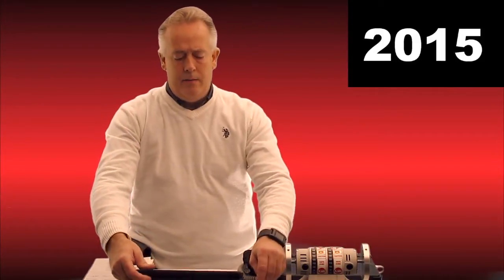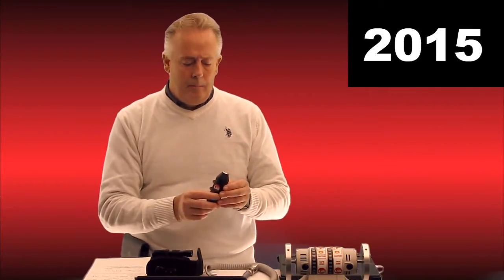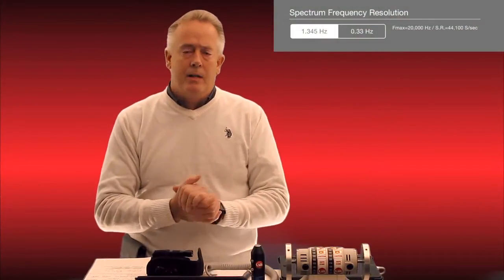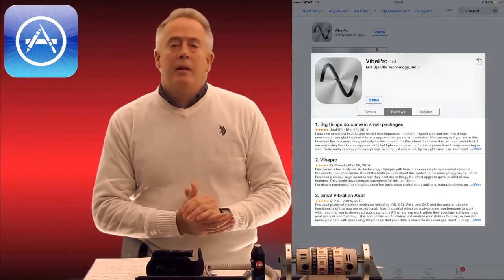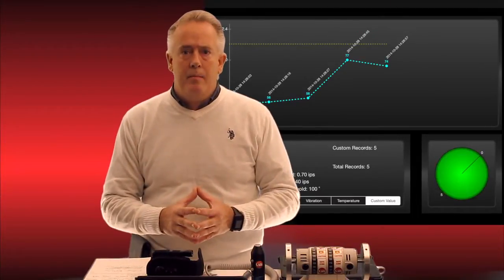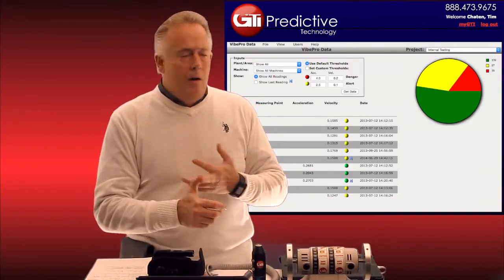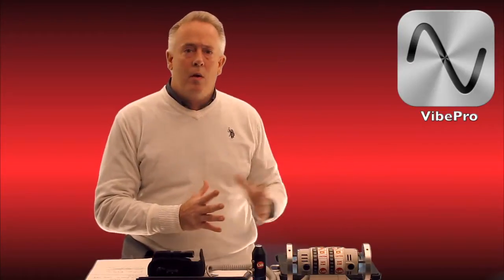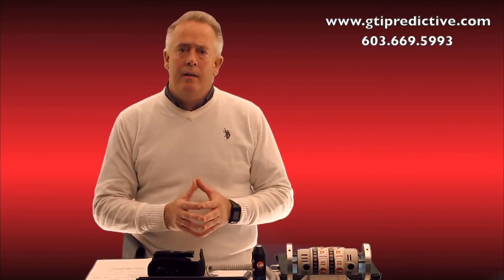iPad Vibration Analyzer: Wireless Accelerometer, VibePro 7, and Web App by GTI Predictive Technology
Learn about some of GTI Predictive Technology's 2015 products:

The GTI-220 is our new wireless dual channel accelerometer. GTI designed this product for use either with the iPad and our applications; or other platforms including Android and Windows. It works through a receiver that connects via USB to any supported device. Up to 700 accelerometers can pair to the receiver; currently only one accelerometer can transmit data back to the receiver at a time.

Each accelerometer includes a second input channel that transmits data in real-time simultaneously with the built-in accelerometer. The second channel supports another accelerometer or a tachometer. The GTI-220 is the only product that we know of that supports wireless balancing.

The system works out of the box with existing software. All of GTI's applications available in the iTunes App Store work with the GTI-220. These apps include VibePro, VibeCapture, VibeRMS, BalancePro, PhasePro, Vibration Transmissibility, and Balance3W.

Supported 3rd party Windows software includes: ME’Scope by Vibrant Technology, Accelerometer Tool by Chistian Zeitnitz, Sigview by SignalLab, Soundcard Oscilloscope by Chistian Zeitnitz, Multi-Instrument by Virtins Technology, Visual Analyser by Sillanum Soft, WavePad Sound Editor by NCH Software, and Audacity by the Audacity Team.

VibePro, our vibration analysis software, will continue to see many improvements in 2015. VibePro 7 was introduced to support iOS 8, a high resolution mode, route editing capabilities and the machine point library to make route setup even easier. Custom data trending is also available.

Over the years VibePro has grown from a simple single measurement system to a full routing tool with reporting capabilities.

Equipment Monitoring System is GTI's web application that directly talks to VibePro via the Internet. This web app is available on any computer through the web browser. It provides tools for reporting, asset inspection, total plant overviews, and information can be easily printed out to share. Additional web tools will be made available in 2015.